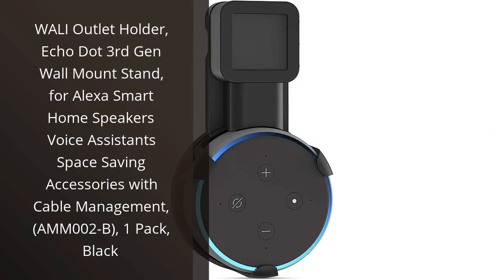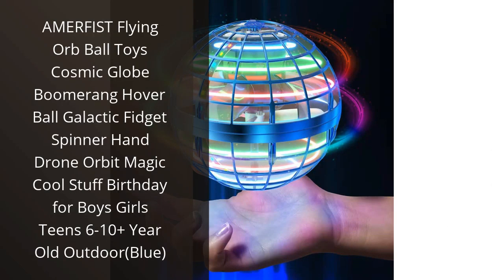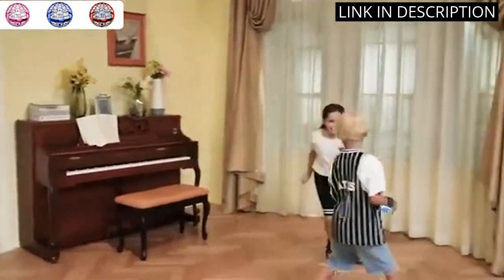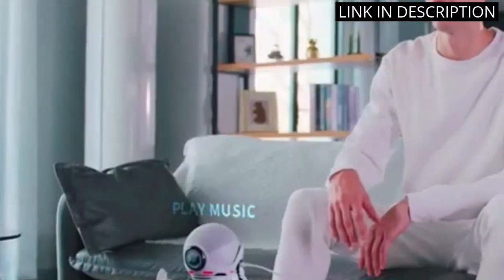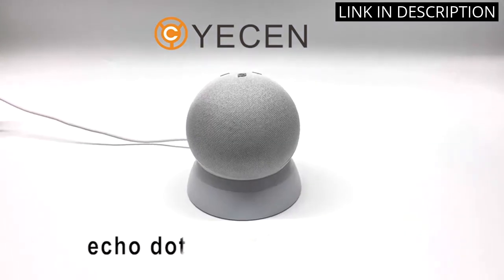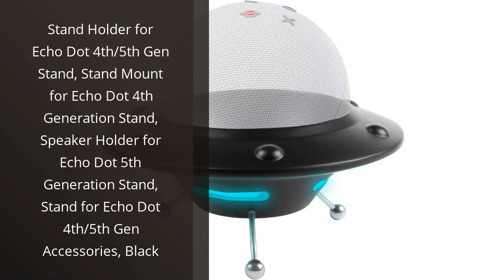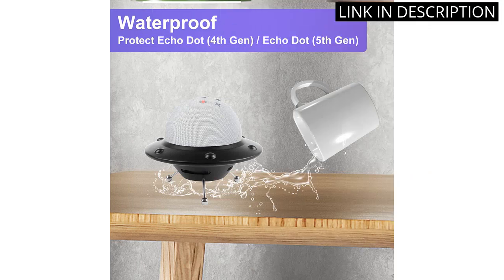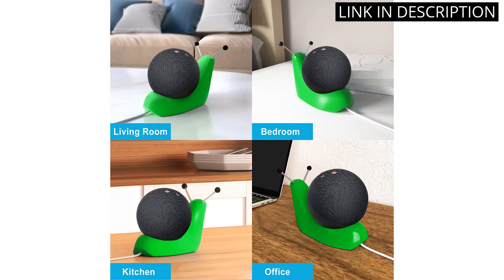【ECHO DOT KIDS】Top 6 Must-Have Products: Echo Dot Kids Edition Included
✋  Here are top 6 must-have products: echo dot kids edition included available on the market.

🔽🔽🔽 PURCHASE LINKS ECHO DOT KIDS 🔽🔽🔽

1) WALI Outlet Holder, Echo Dot 3rd Gen Wall Mount Stand, for Alexa Smart Home Speakers Voice Assistants Space Saving Accessories with Cable Management, (AMM002-B), 1 Pack, Black

2) AMERFIST Flying Orb Ball Toys Cosmic Globe Boomerang Hover Ball Galactic Fidget Spinner Hand Drone Orbit Magic Cool Stuff Birthday for Boys Girls Teens 6-10+ Year Old Outdoor(Blue)

3) Madatop Echo Dot Stand, Homepod Mini Stands for Echo Dot 4th/5th Generation, Echo Dot Table Holder, Echo Dot Accessories, Space-Saving Alexa Dot 4th/5th Gen Desktop Speaker Stand Mount

4) C YECEN Echo Dot 4th&5th Generation Table Stand Desktop Holder Mount for Echo Dot 4th&5th Gen, Base Bracket with Light Guide, Echo Dot Accessories with Built-in Cable Management

6) Stable Stand Holder for Echo Dot 4th/5th Generation Stand, Desktop Stand for Echo Dot 4th/5th Gen Holder with Cable Management, Cute Desk Table Stand for Echo Dot 4th/5th Gen Speaker Mount, Green

00:00 - Intro
00:06 - 1) WALI Outlet Holder, Echo Dot 3rd Gen Wall...
00:46 - 2) AMERFIST Flying Orb Ball Toys Cosmic Globe Boomerang...
01:25 - 3) Madatop Echo Dot Stand, Homepod Mini Stands for...
02:03 - 4) C YECEN Echo Dot 4th&5th Generation Table Stand...
02:47 - 5) Stand Holder for Echo Dot 4th/5th Gen Stand,...
03:23 - 6) Stable Stand Holder for Echo Dot 4th/5th Generation...
03:54 - Outro